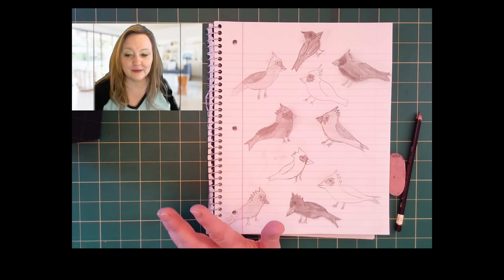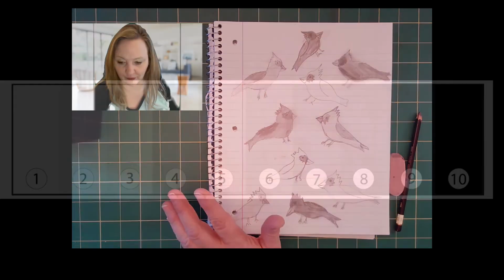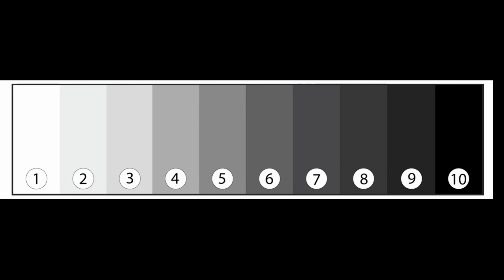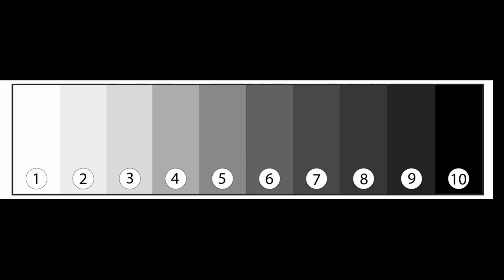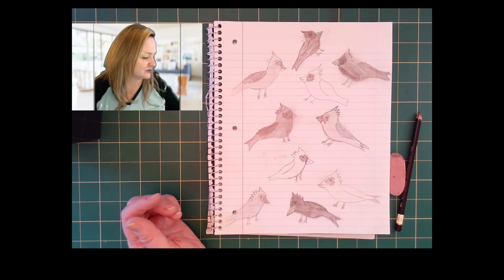Sketchbook: Line, Value and Rhythm Play